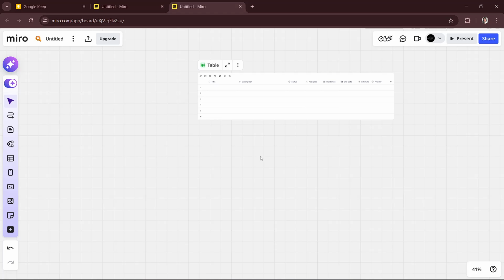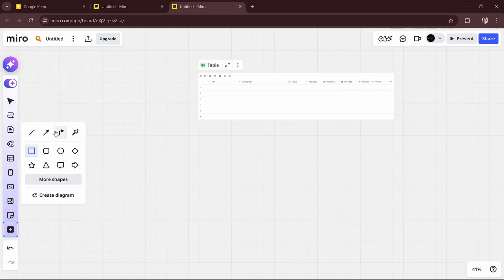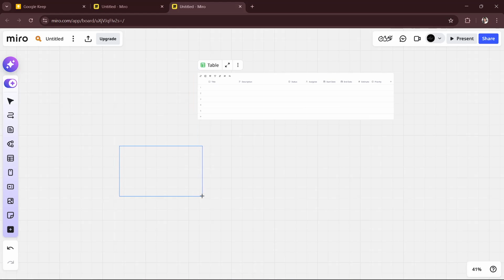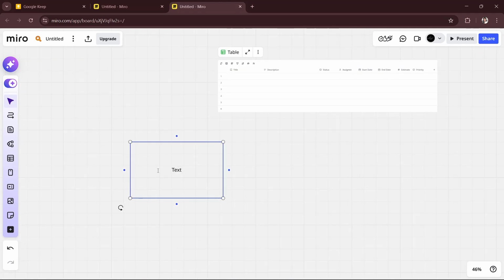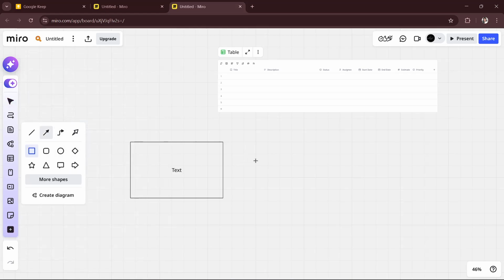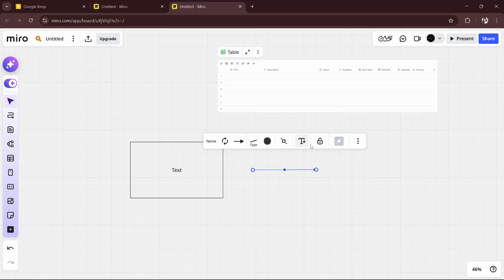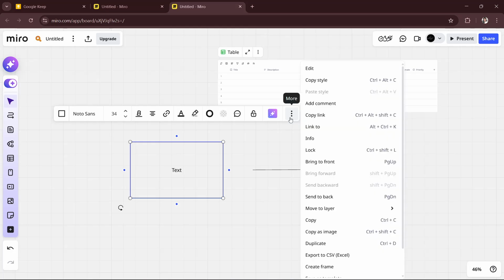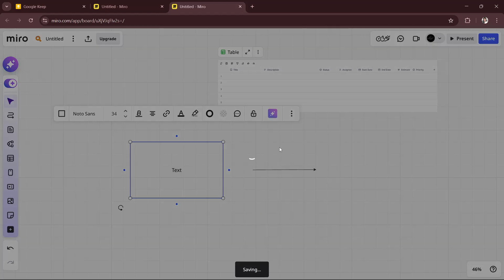How to Build a Flowchart in Miro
In this video, I'll show you how to create a flowchart in Miro. The method is very simple and clearly described in the video. By following all the steps in the video, you'll be able to easily learn how to design a flowchart in Miro.